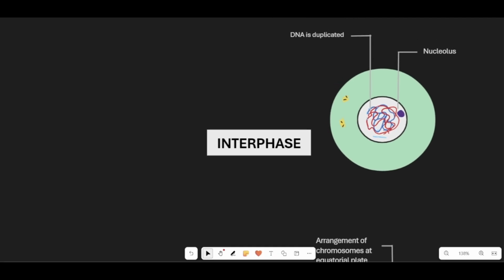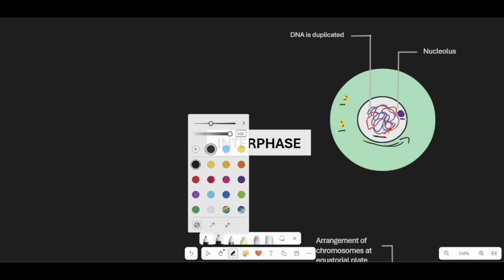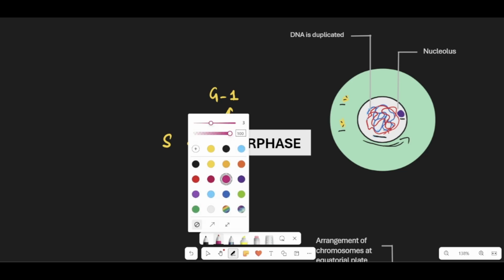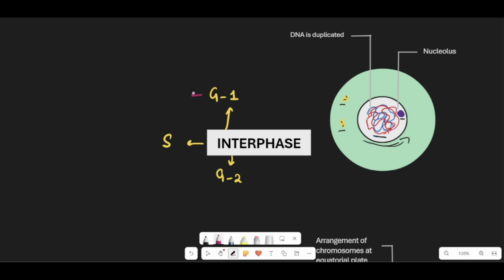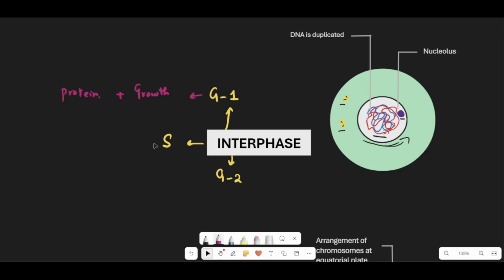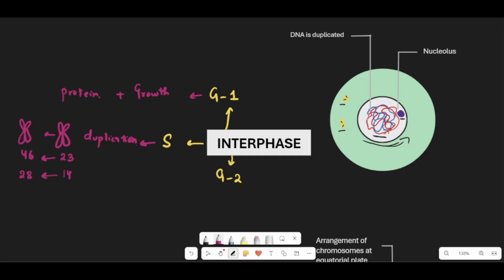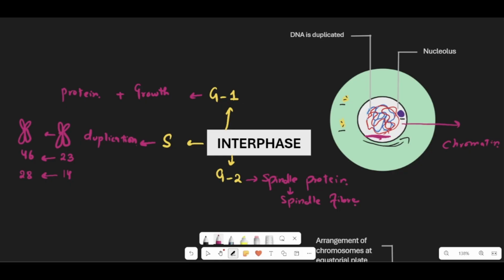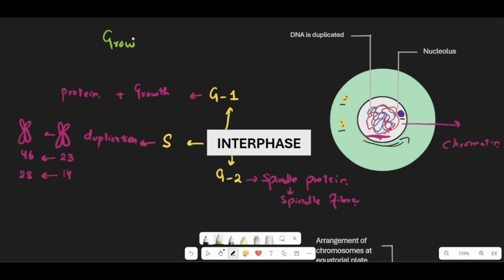Interphase (Mitosis)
In this lecture, I have explained the phases of Interphase in a simple and structured way so that students of all levels can understand the concept easily.

Interphase is the longest and most important stage of the cell cycle, where the cell prepares itself for division. In this video, we cover:

🔹 What is Interphase?
🔹 G1 Phase – Cell growth and normal functions
🔹 S Phase – DNA replication
🔹 G2 Phase – Preparation for mitosis
🔹 Why Interphase is important
🔹 Quick revision trick to remember G1, S, and G2

This lecture is helpful for:

✔ Matric (9th & 10th) students
✔ FSC / Intermediate students
✔ O Level / A Level Biology
✔ IB / IGCSE Biology
✔ Pre-medical students